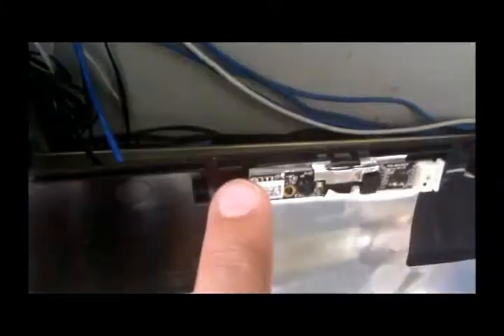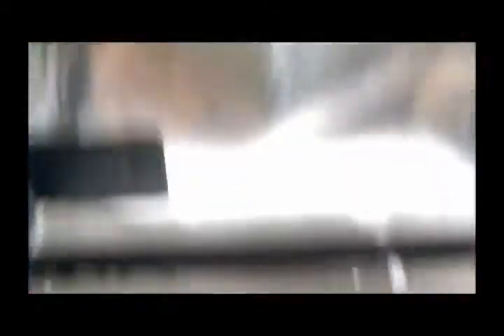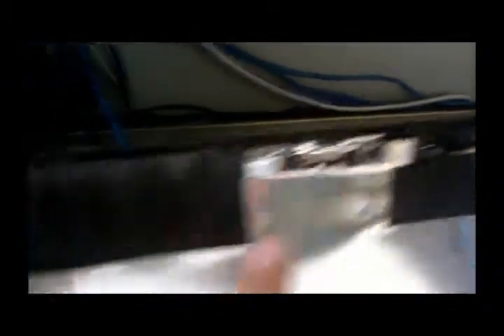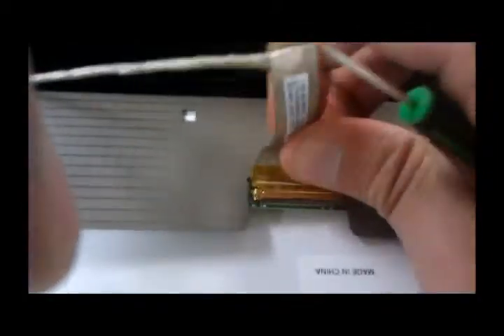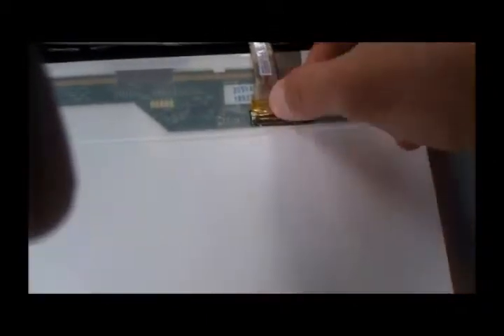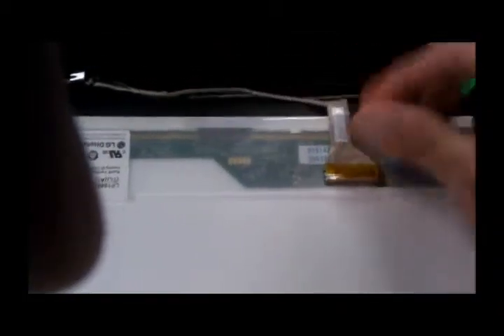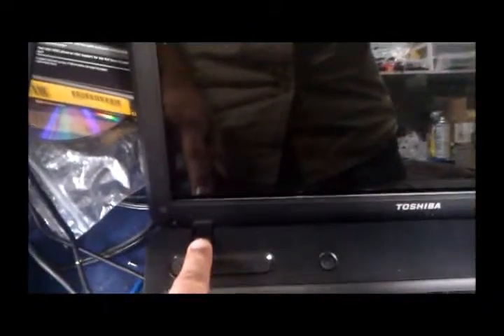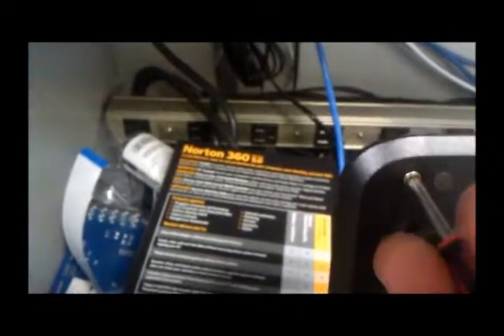Laptop Screen Replacement TOSHIBA C650 SATELLITE 15.6 LED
Short Screen replacement tutorial for a Toshiba Satellite C650 Notebook. You can also use this tutorial for several other laptop models. Be sure to remove the battery before you start, use an anti-static mat and use proper tools. Use screw driver set if you have one, and use screw drivers that fit exactly otherwise you might end up with a shoe-less screw which can be very difficult to open.